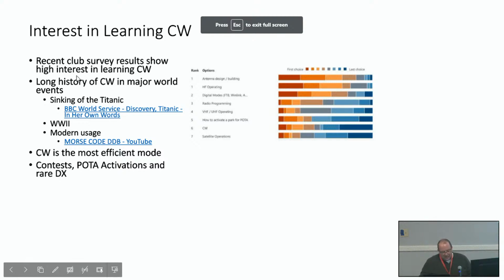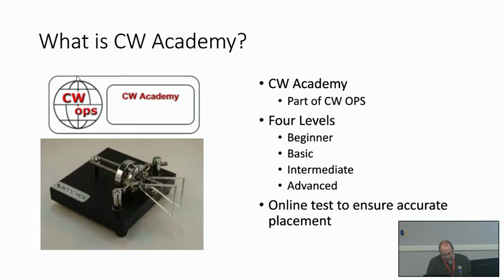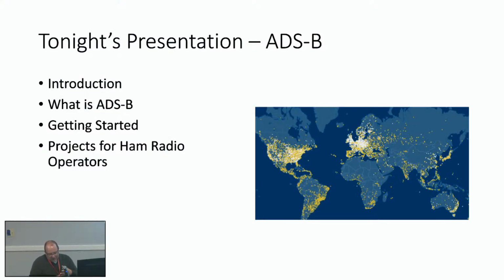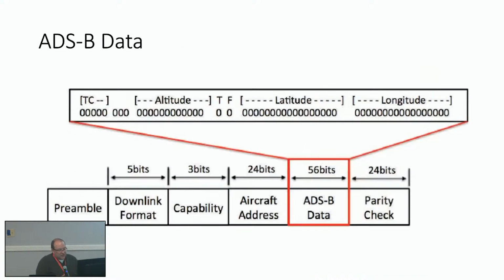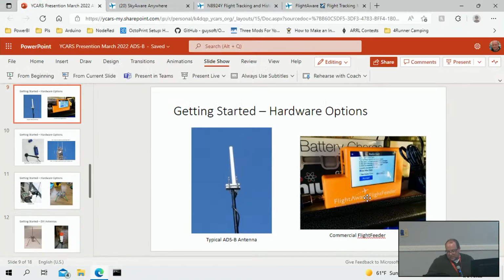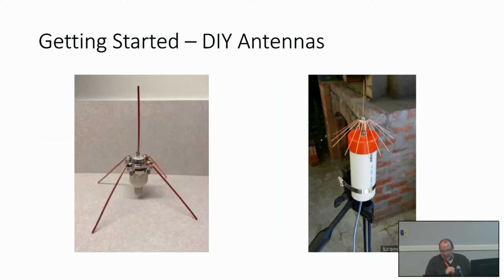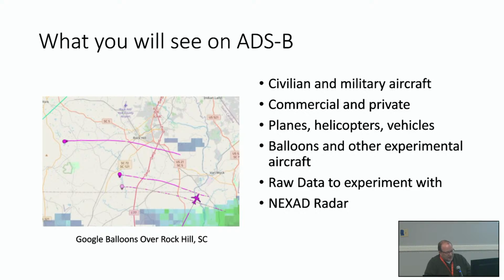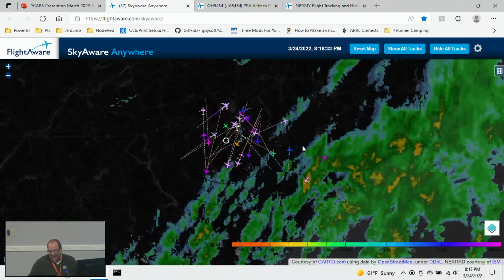YCARS Presentation Night 03-24-2022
CW ops / CW Academy  - Darcy K4DQP
ADS-B - Flight Tracking